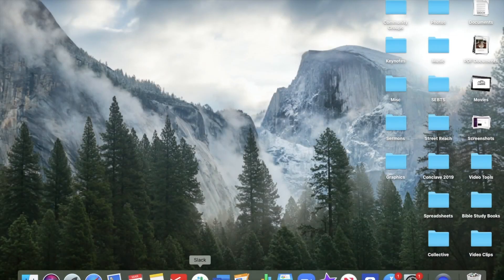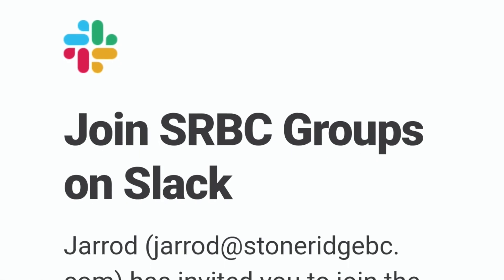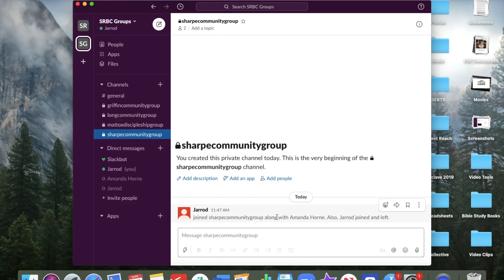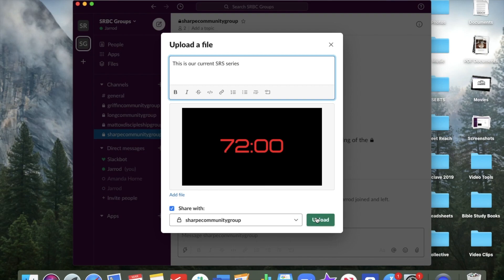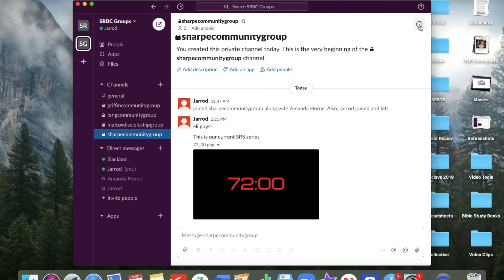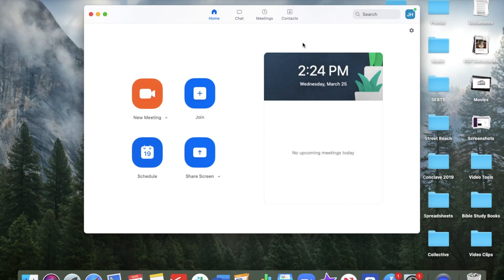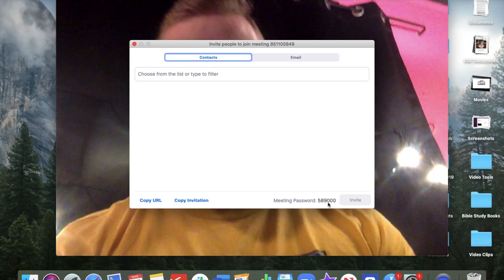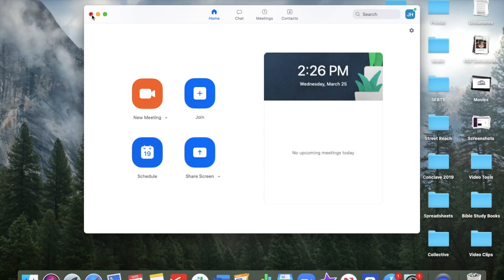Community Group Resources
Tutorial on Slack and Zoom for SRBC Community Groups